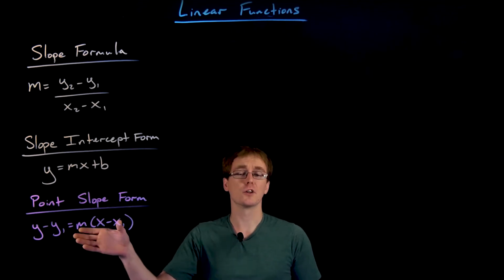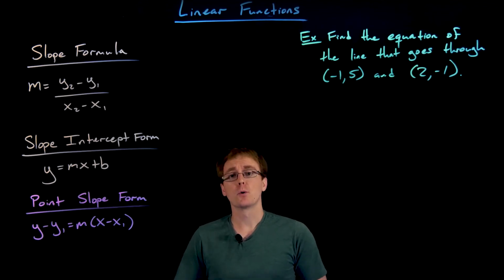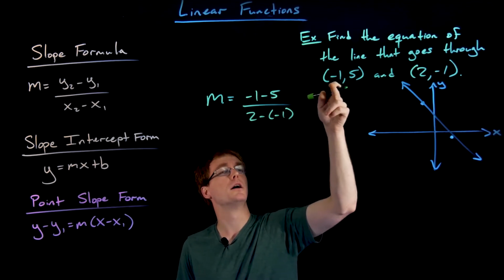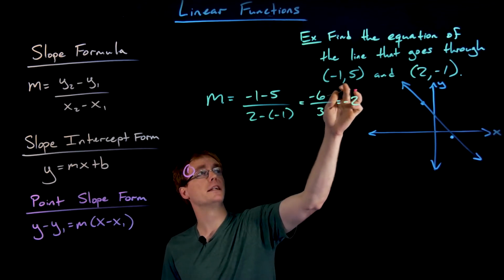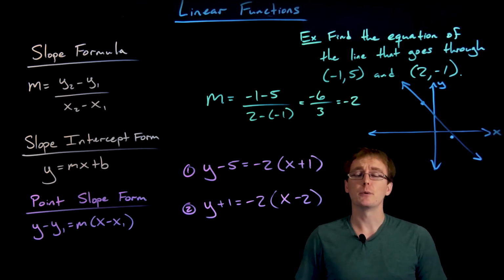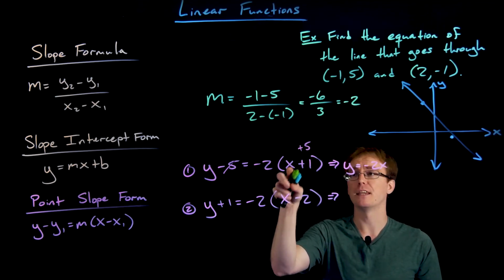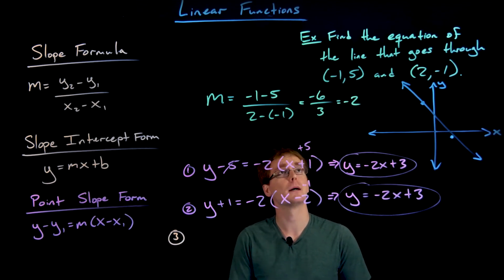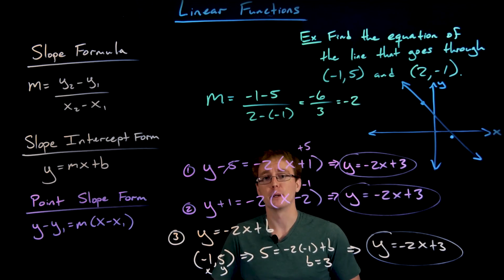Finding Linear Functions From Points